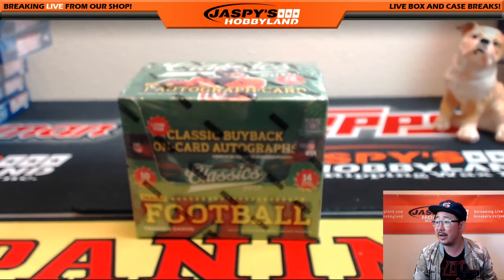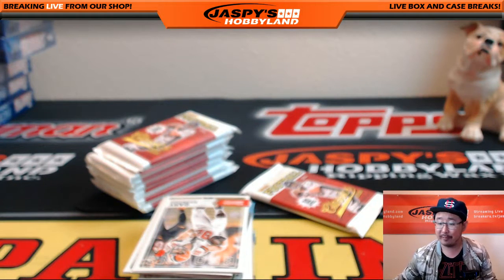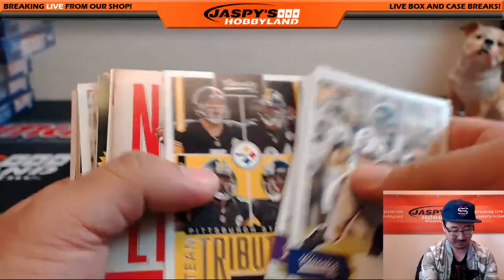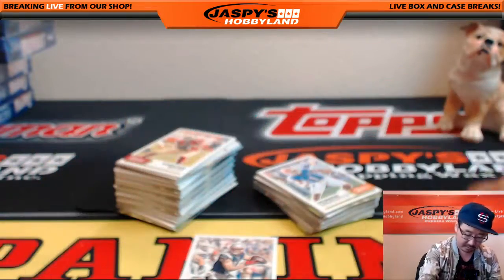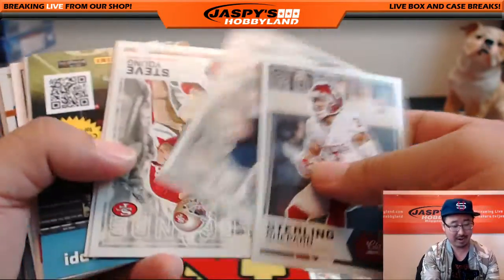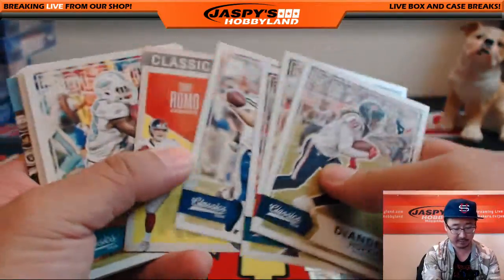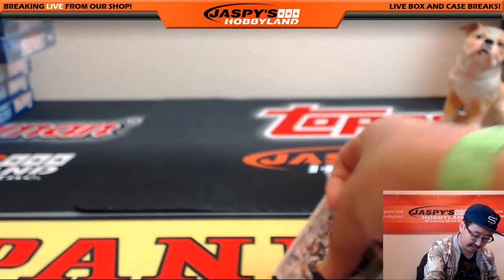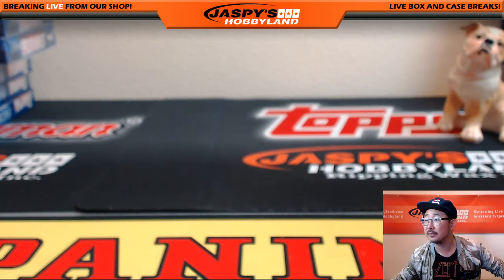07/01/16 [1Box Personal (Frank S)] - 2016 Panini Classics Football